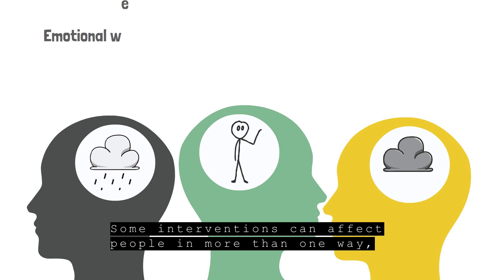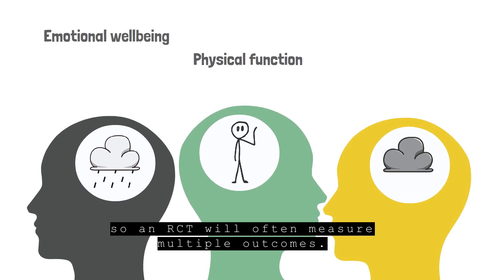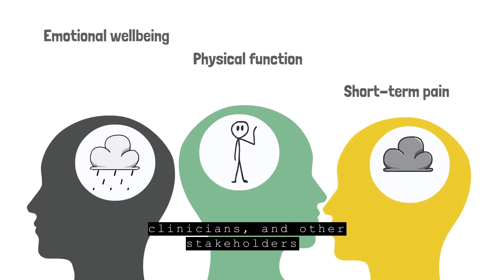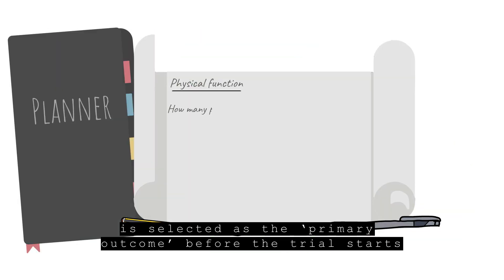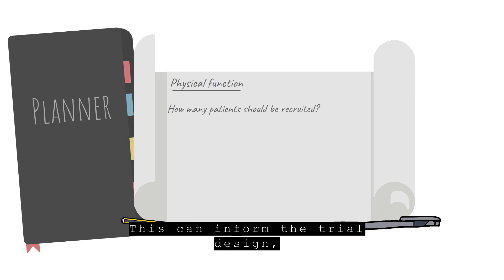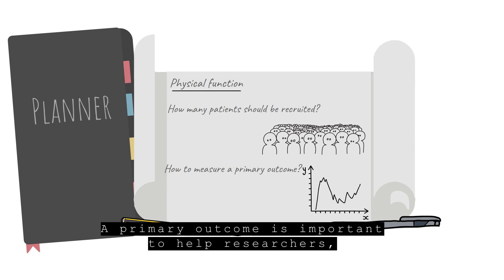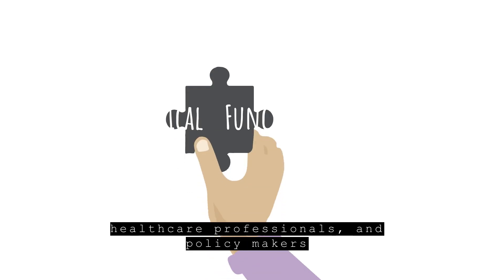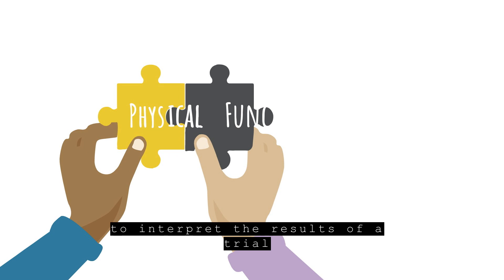What is a primary outcome?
Primary outcomes, explained by the NIHR Trials Methodology Research Partnership (TMRP) in collaboration with the Bristol Centre for Surgical Research.